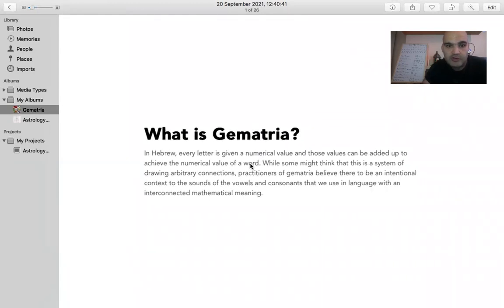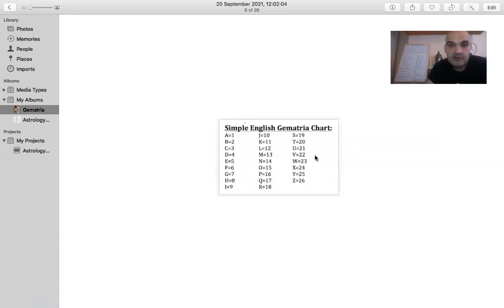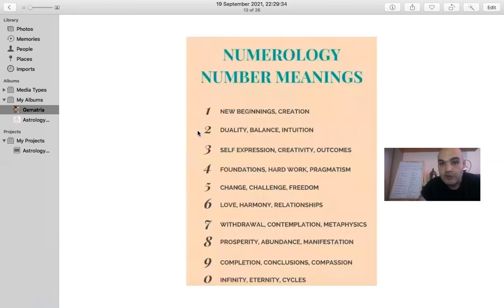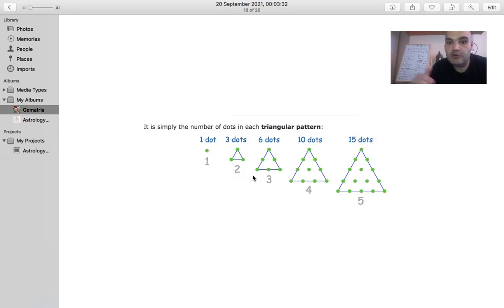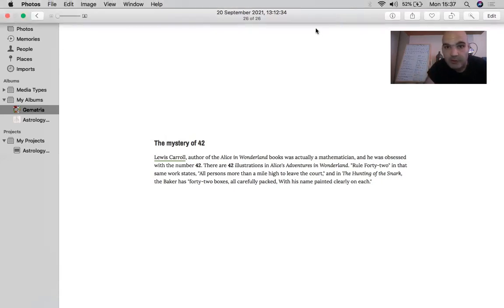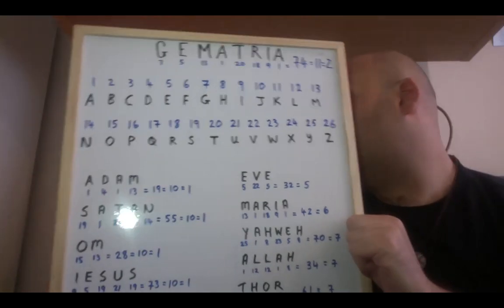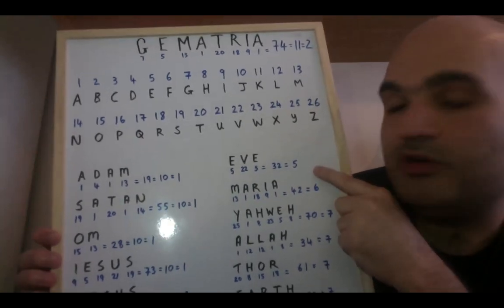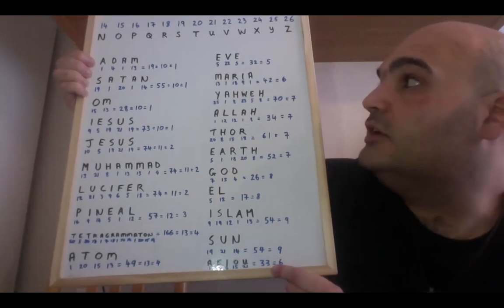Introducing Gematria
In this video I talk about Gematria and its history and show some examples on white board